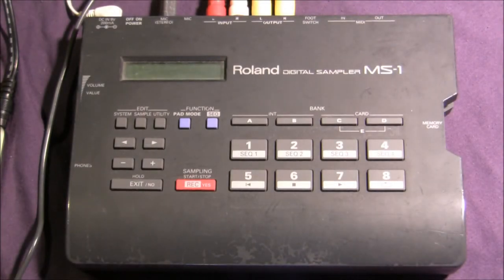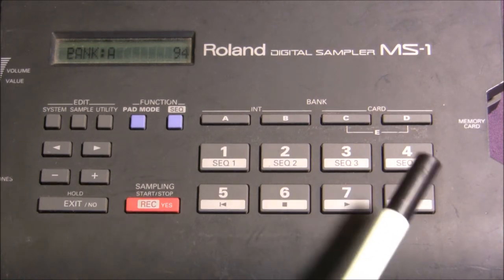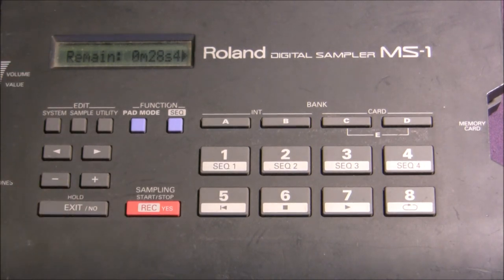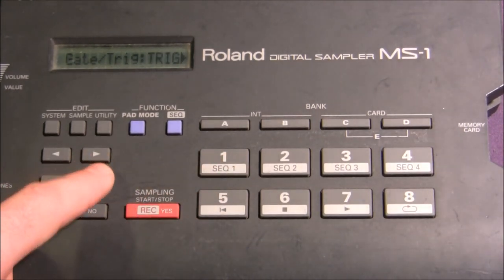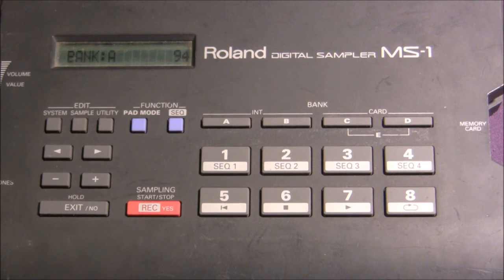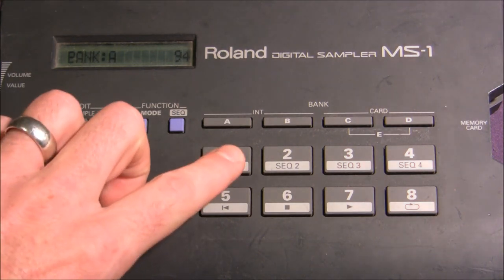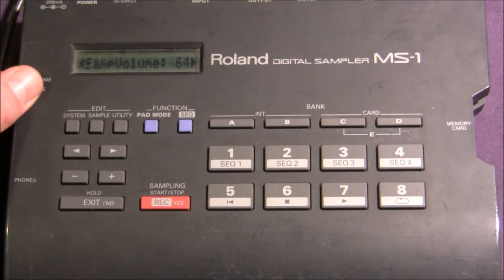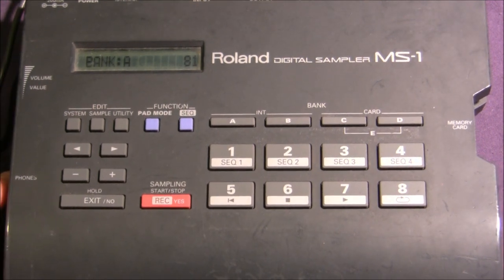Roland MS-1 - tutorial - sampling and editing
Roland MS-1 - basic functions - sampling and editing - tutorial by LOOPOOL
the Roland MS-1 is a digital sampler released in 1995
if you need to update your MS-1 software here is a link to the service manual with instructions
and here's the update link thanks to morrisphilco!
and here's a little game I created modeled on the MS-1, the loopool MS-2